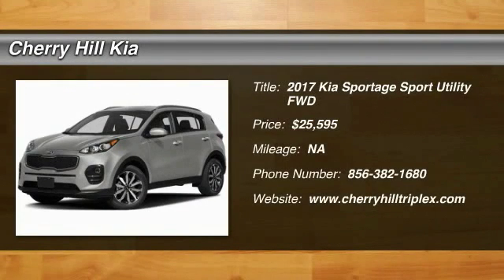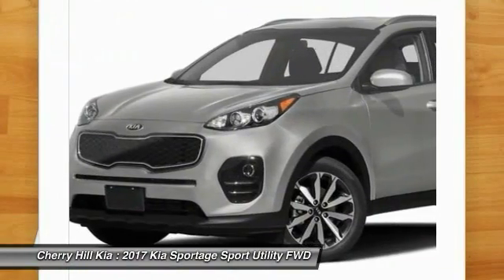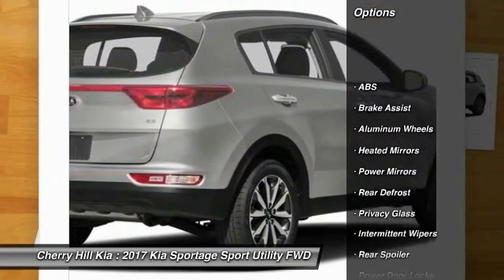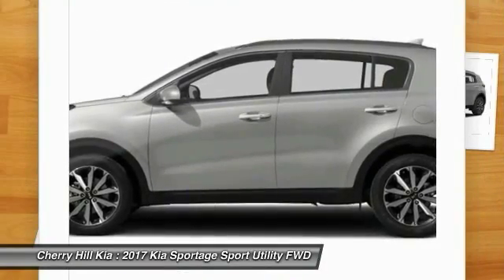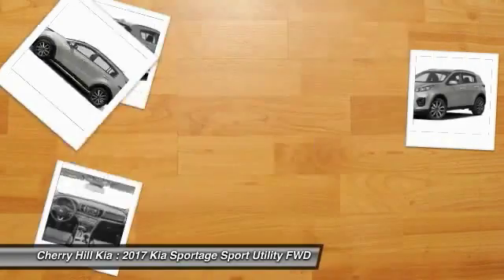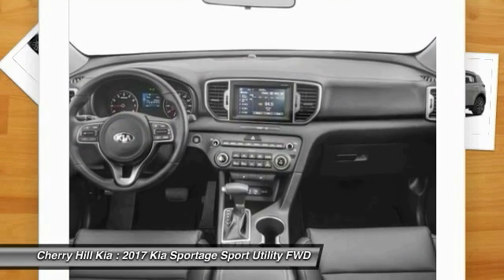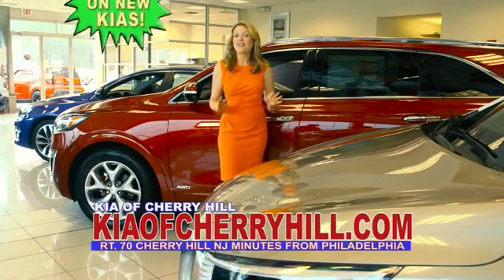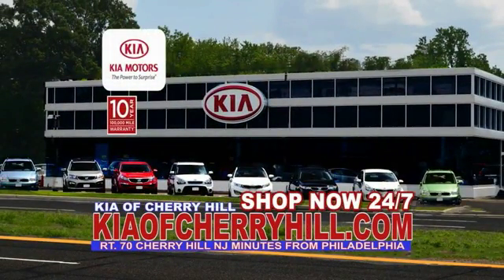2017 Kia Sportage Cherry Hill NJ 211459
2017 Kia Sportage EX

BACK-UP CAMERA, LEATHER, HEATED FRONT SEATS, BLUETOOTH, MP3 Player, KEYLESS ENTRY, 29 MPG Highway, SAT RADIO, ALLOY WHEELS!. Created for urban adventure, the completely redesigned 2017 Kia Sportage is the most extraordinary compact crossover on the road. Flaunting an imposing appearance, a solid stance, upgraded cabin, and the torque to take you wherever the journey leads you. Unmistakably new, the 2017 Sportage captivates the eye and inspires the sense of adventure with its dynamic design. The Sportage is a modern compact crossover that breaks conventions with an elegant, extroverted exterior distinguished by sweeping curves, sleek lines, and contemporary features. Top craftsmanship embodies every detail, from the materials to the upgraded seats with calibrated touch points. Boasting expanded cargo room, the Sportage has ample capacity for everything you want to take on your travels. The 60:40 flat-folding rear seats and dual-level cargo floor give you the versatility to create the space you need for every trip. Choose between a 181hp 2.4L engine or a 240hp 2.0L turbocharged engine. The Dynamax all-wheel drive system senses and adjusts traction requirements for changing road and weather conditions, and is available on all trims. With top-of-the-line technology powering driver assistance, convenience, and entertainment, the everyday drive becomes a delight - select either an available 7in color touchscreen display, or the voice-command navigation system with 8in color display to keep you at the center of the world. The Sportage even gives you a helping hand with features like: Autonomous Emergency Braking (AEB) system monitors vehicles ahead of you to help prevent a collision and the Smart Power Liftgate opens automatically by sensing your key, giving you hands-free access to the cargo area.